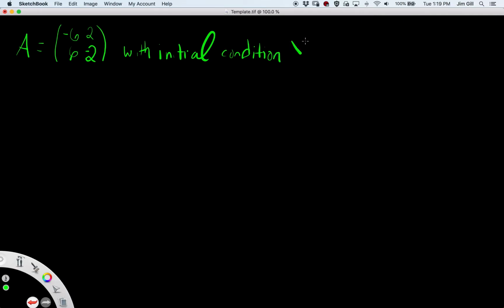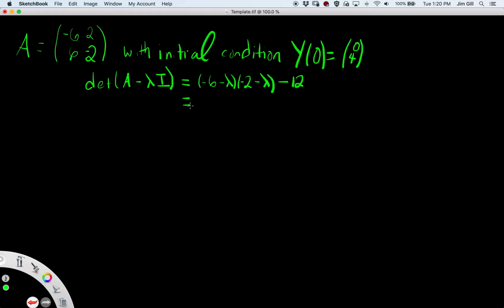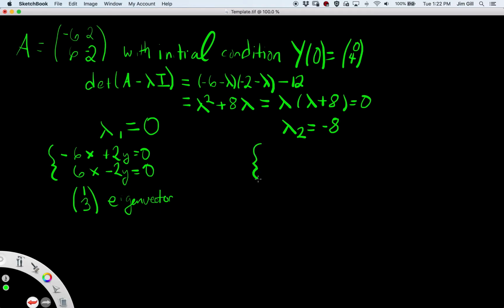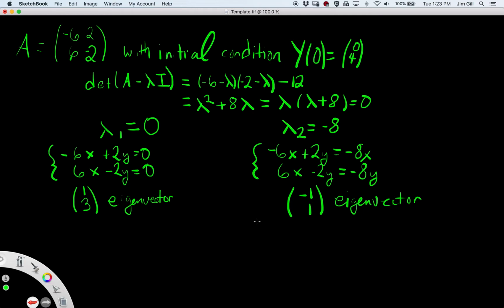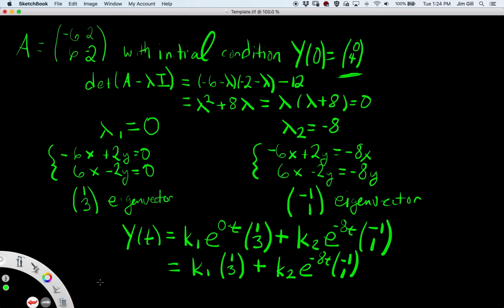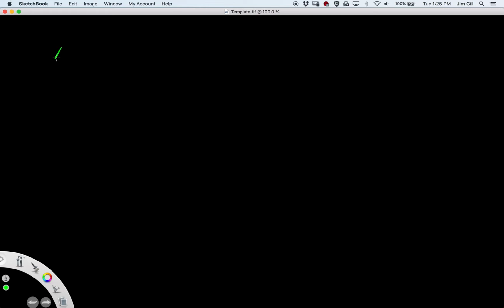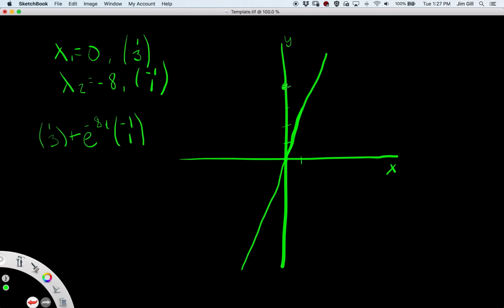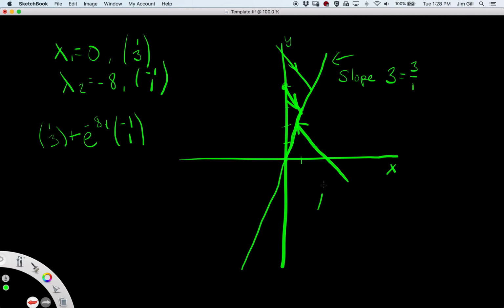Constant Coefficient Linear System with 0 as one Eigenvalue Example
Here is a worked out example of what happens when zero is an eigenvalue.